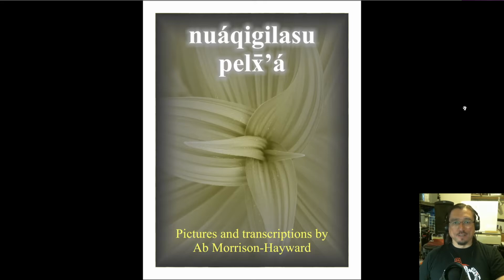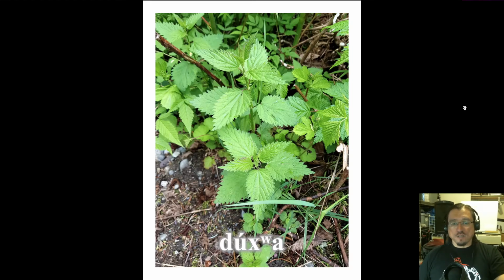x̄á'isla plants - part 2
Continuing my picture series on plants in x̄á’isla territory.